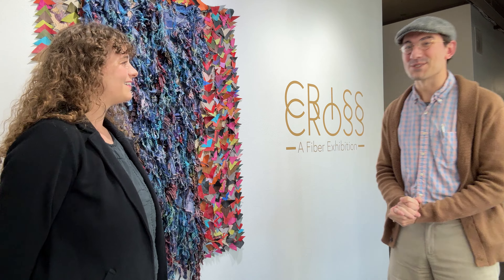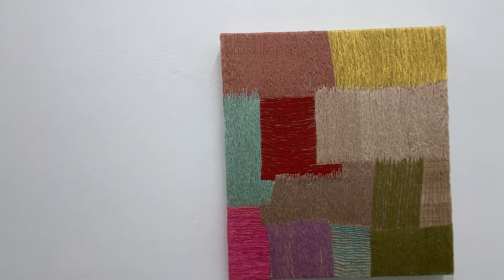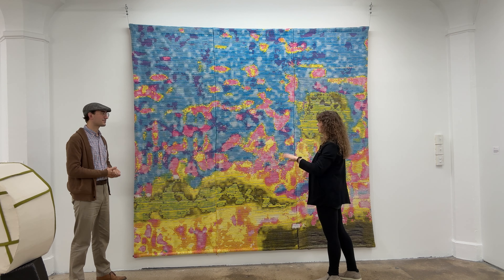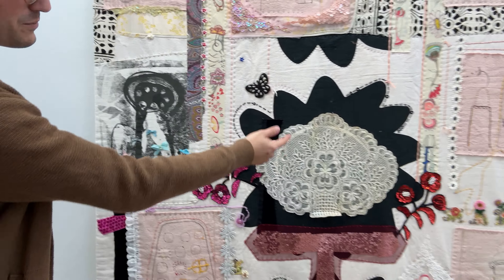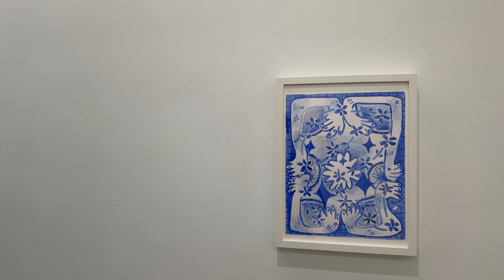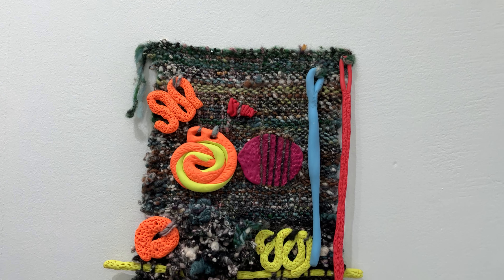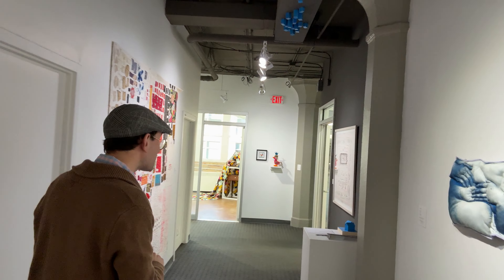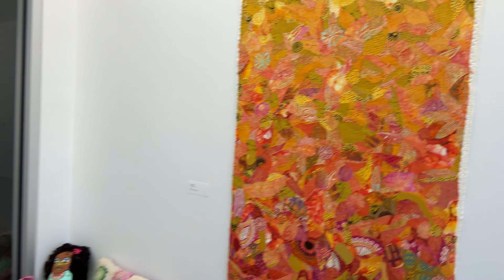A tour of SEAMS II: CRISS CROSS a Fiber Exhibition at the Portrait Society Gallery in Milwaukee, WI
Contributing artist Heidi Parkes and Gallery Manager Paul Salsieder lead a tour of the exhibition.

Curated by Gallery Director Deb Brehmer

Portrait Society Gallery is pleased to present SEAMS II: Criss Cross, a fiber exhibition.

The second in the gallery’s series of group exhibitions dedicated to fibers and textiles, Criss Cross is united under a broad theme of journeys, travels, and border crossings. Because the path and movement of stitching and weaving leave map-like marks of an artist’s journey, there is an implicit connection to the theme even though the works are broad ranging in style and technique.

The exhibition includes 27 regional and national artists who stitch, weave, tuft, layer, or build with fabric.

Milwaukee based artist Heidi Parkes (currently the Pfister Hotel artist in residence) frequently travels to explore the cultural traditions of textiles or to lead sewing/quilting workshops. In response to the places she has visited, Parkes has created a series of travel quilts that record her impressions.

In a new large-scale work, Anika M. Kowalik pieces together sections of canvas to construct a surface for painting, scraping, and sculpting textures, building a landscape of accumulation and erasure.

Milwaukee based artist Ella Clemons produces small-scale stitched drawings that act as pages of a sketchbook recording unlikely places such as the bathrooms of dive bars.

Rosemary Ollison is a textile artist and clothing designer who is working on new large scale composite pieces of repurposed fabric.

Ray Materson’s artist journey began in prison when he started making tiny embroidered works by unraveling the threads in socks. Now released and living in Michigan, he continues to create these elaborately intricate works that have brought him national recognition.

Other artists include: Liv Aanrud, Lisa Marie Barber, Hannah O’Hare Bennett, Bryana Bibbs, Phoenix S. Brown, Natasha Das, Alexis Lee Ortiz-Duarte, Kate Flake, Gigi Gastevich, Elnaz Javani, Anika M. Kowalik, Ray Materson, Judith Mullen, Rosemary Ollison, Melissa Scherrer Paré, Heidi Parkes, Rosy Petri, Eden Quispe, Monica Rezman, Helen McBride Richter, Josie Love Roebuck, Divyangi Shukla, Anne Marie Grgich/Della Wells/Sandy Jo Combes, M. Winston/Floyd Schrock.